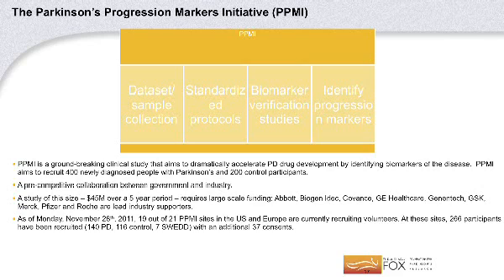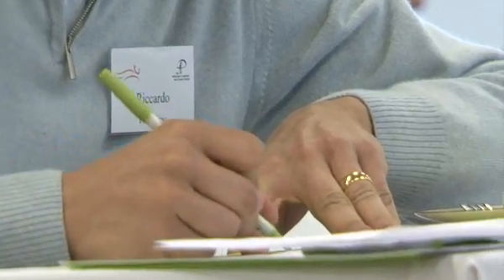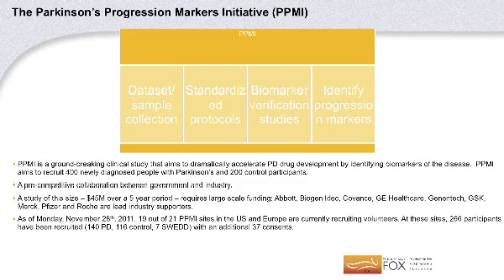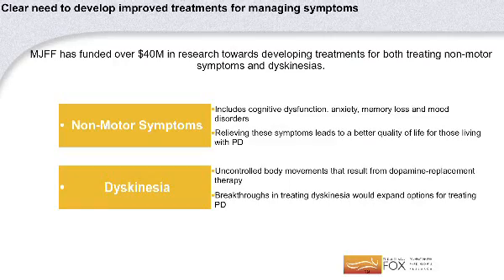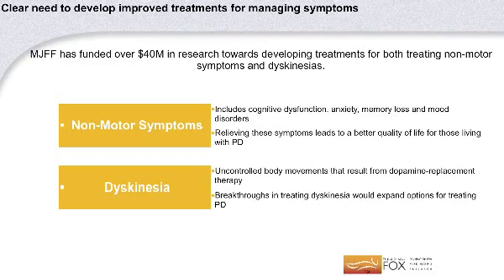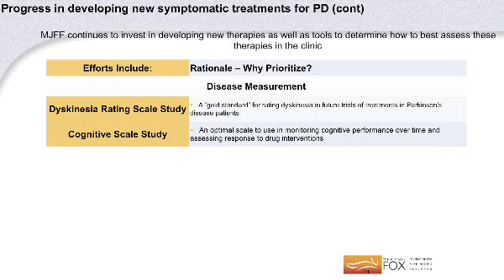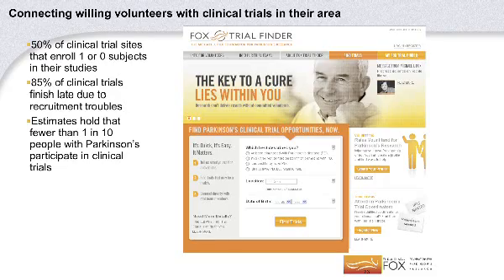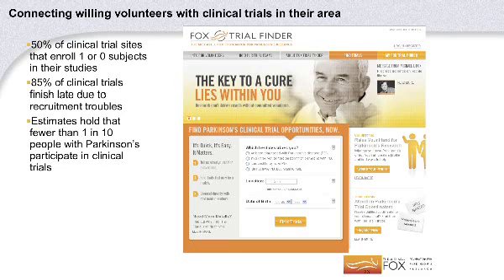Progress in Parkinson's disease: How You Play a Part - 3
Learn about the importance of clinical trial enrollment and gain insight into ways that Parkinson's research is moving forward. Distinguished speakers in the field of clinical PD research discuss such topics as LRRK2 and genetics in PD. Watch the videos to discover and develop a better understanding of how research impacts you. (December 2011)